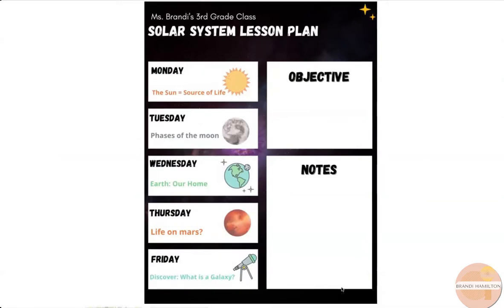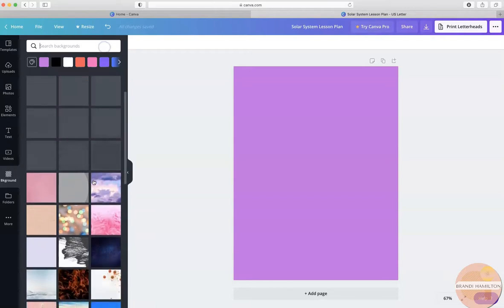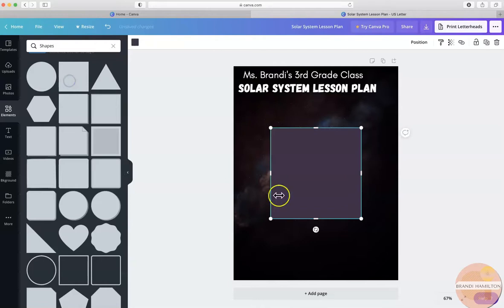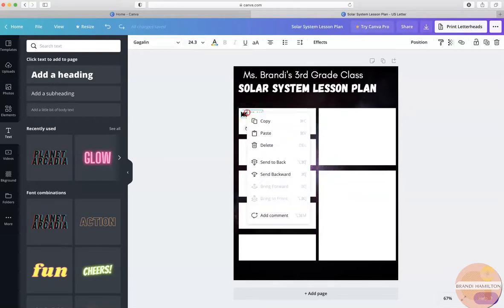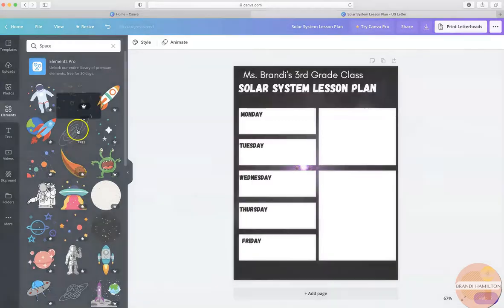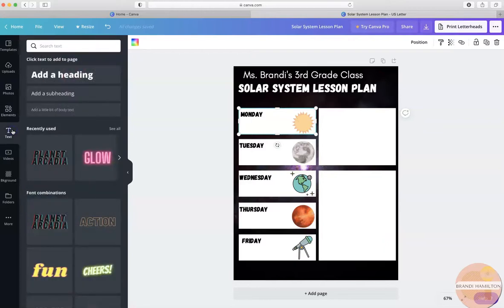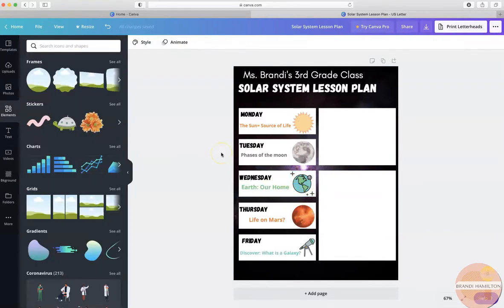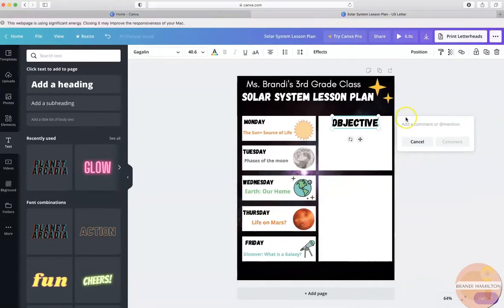Canva for your Classroom: Lesson Plans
This is a step by step tutorial on how to create a lesson plan using canva.